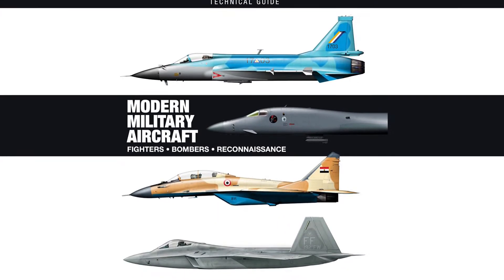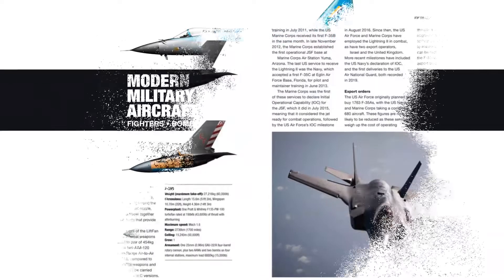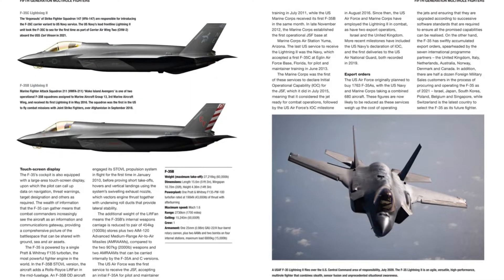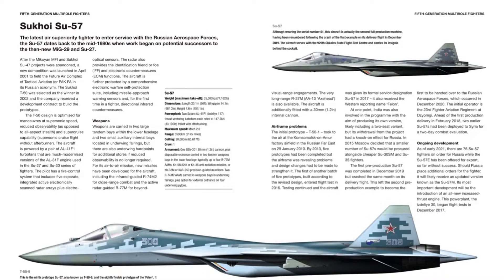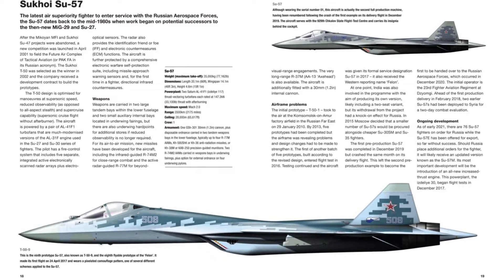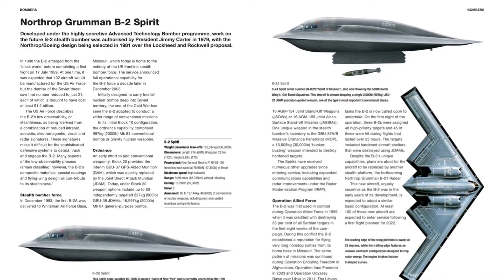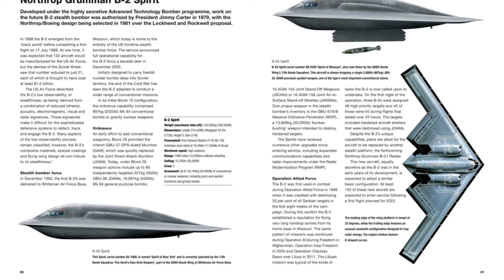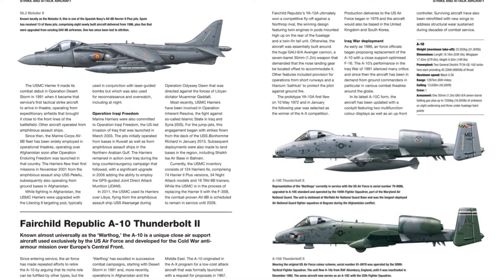Modern Military Aircraft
Modern Military Aircraft (Technical Guides)

Technical Guide: Modern Military Aircraft is an extensively researched review of the military aircraft deployed by the world's air forces in recent conflicts in the Balkans, the Caucasus, Iraq, Afghanistan, Syria, and elsewhere.

Organized alphabetically by manufacturer, this book includes every type of aircraft in use in the world today, from the F-22 Raptor through the Dassault Mirage 2000 to the MiG-29 and Su-33. The book includes multi-role fighters, ground-attack aircraft, high-level bombers, reconnaissance aircraft, carrier aircraft, and unmanned drones. It is illustrated with profile artworks, three-views, and special cutaway artworks of the more famous aircraft in service, such as the F-15E Strike Eagle, Sukhoi Su-27, and Eurofighter Typhoon. Illustrated with more than 110 artworks, Modern Military Aircraft is an essential reference guide for modelers and enthusiasts with an interest in modern military aircraft.